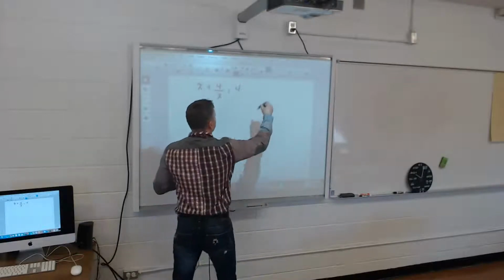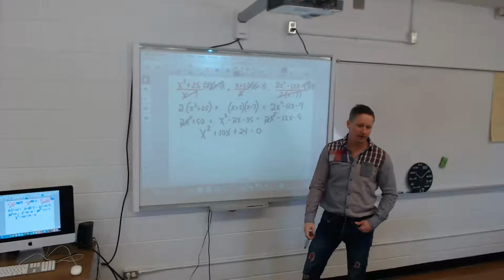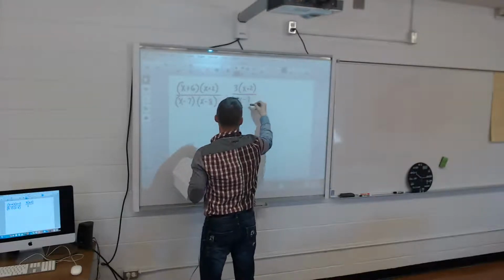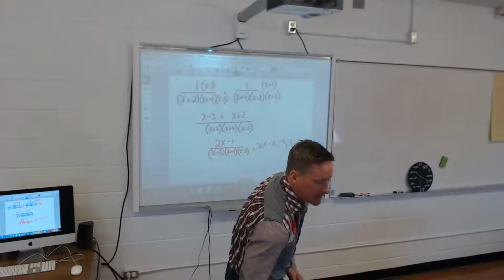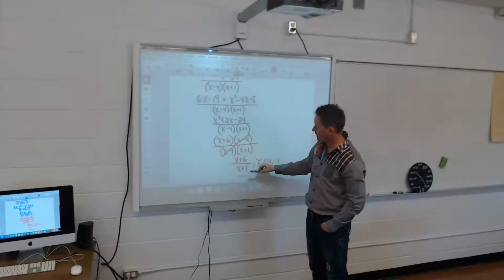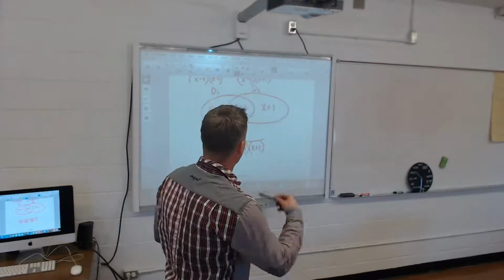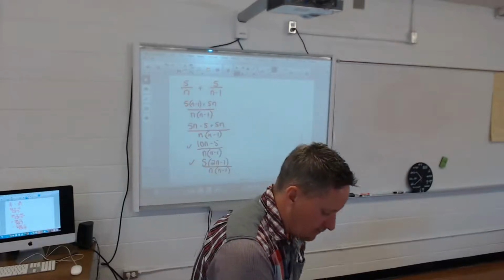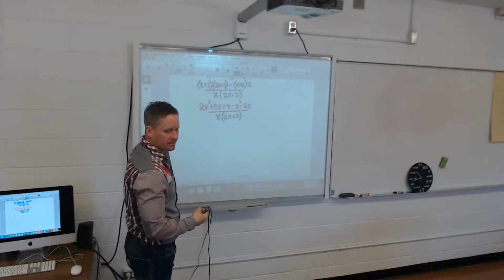10:00 am April 9, 2020 Precalculus 30S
Covered 2 questions on 6.4, then answered questions from 6.2 and 6.3.  This class will resume again on Monday at 9:00 am!!!  Happy Easter, stay healthy